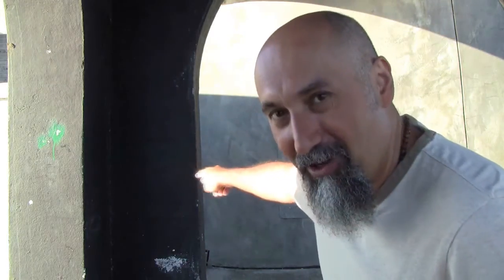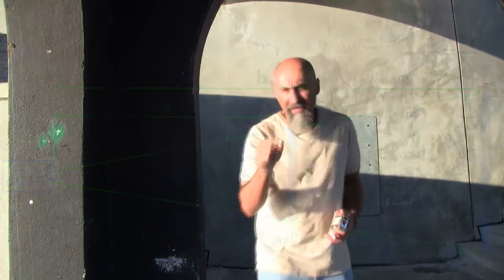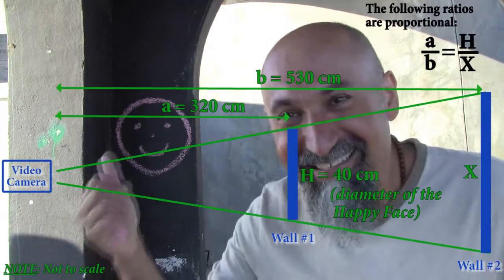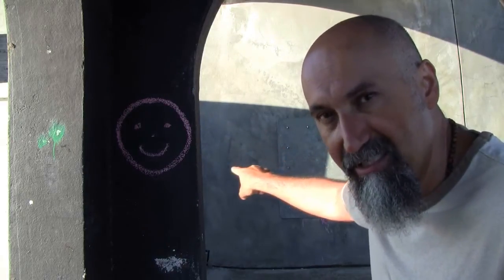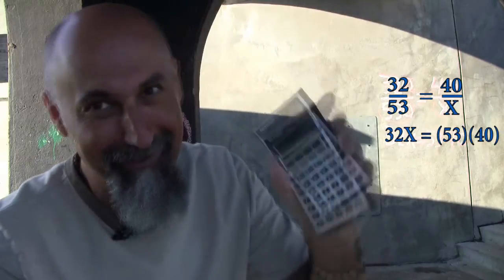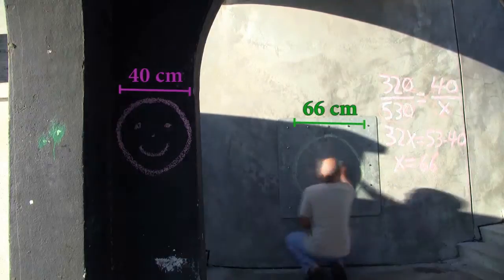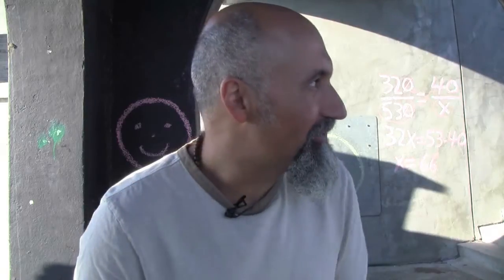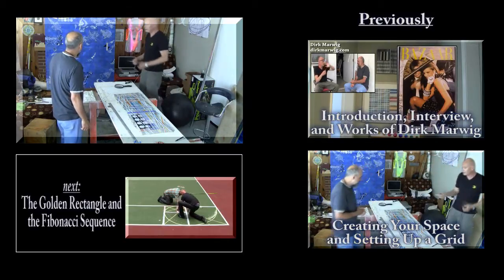Math in Art and Design: Perspective, Depth, Elements, and Ratios (420math, Math in Real Life)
Peace,